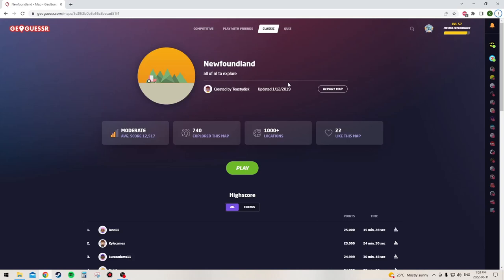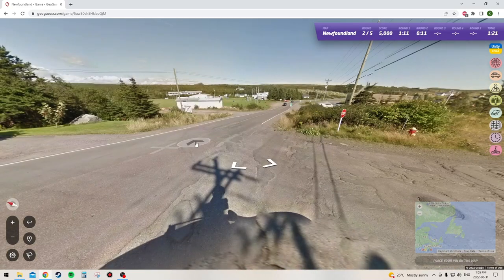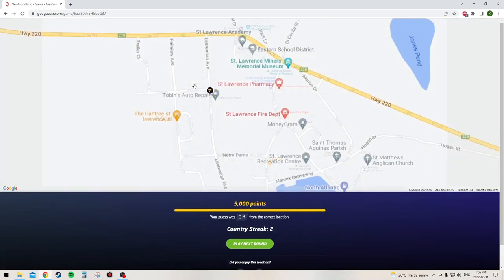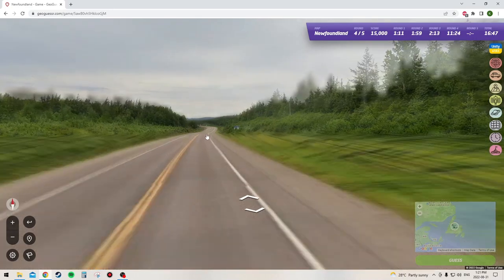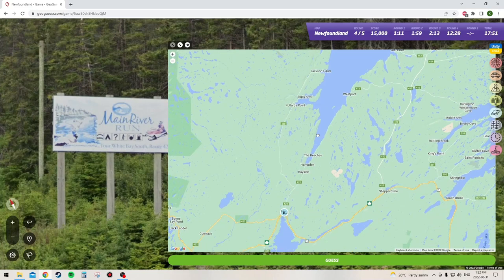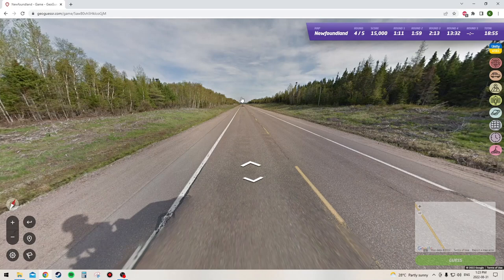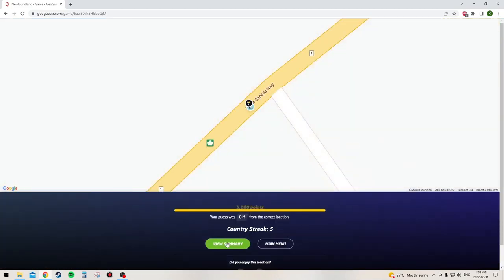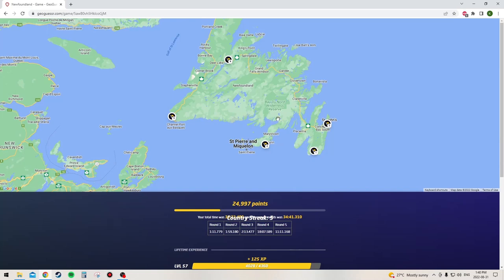GeoGuessr- Newfoundland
My first attempt at a perfect score in Newfoundland.